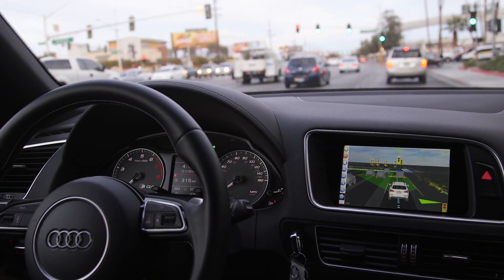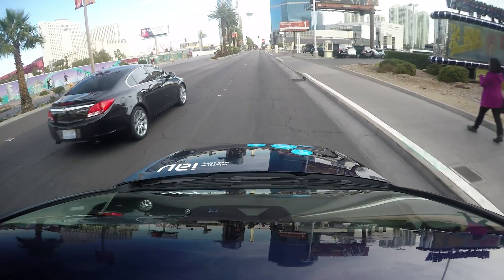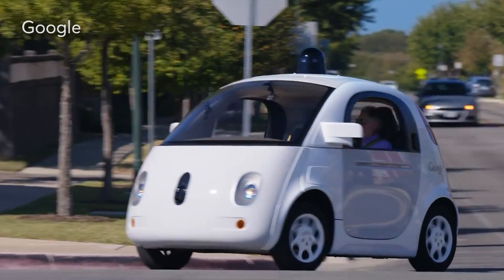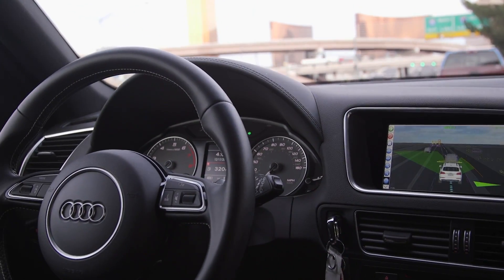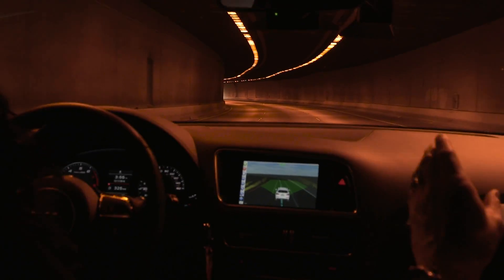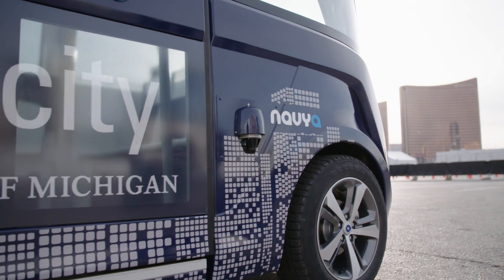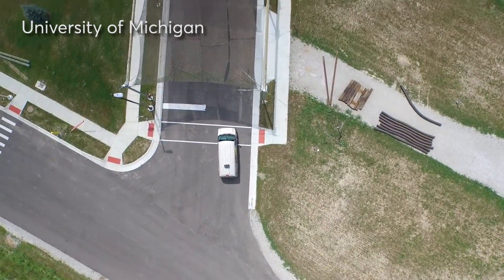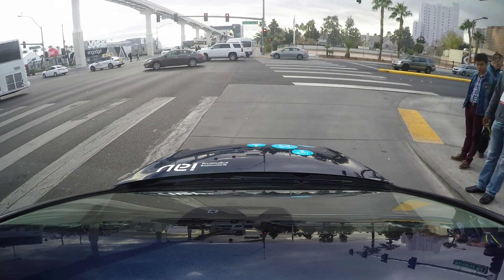How Self-Driving Cars Aim to Make Better Decisions | Consumer Reports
The newest technology in autonomous driving shown at CES 2017 has a goal of making the cars drive more like people than computers. Consumer Reports rides along for a firsthand look.